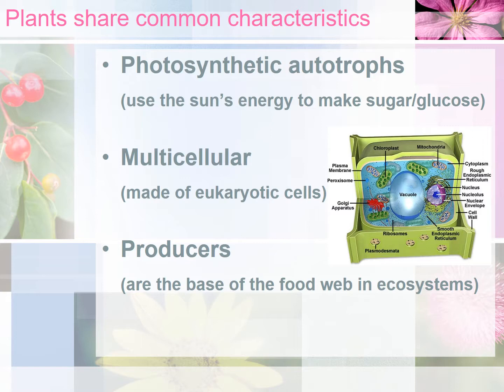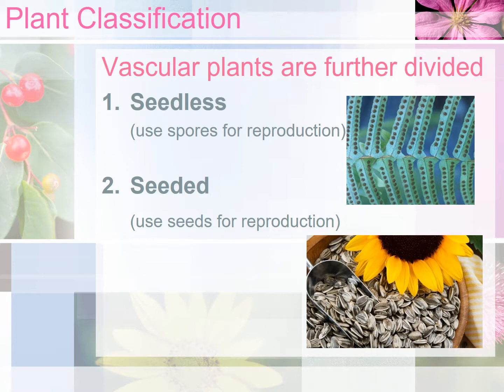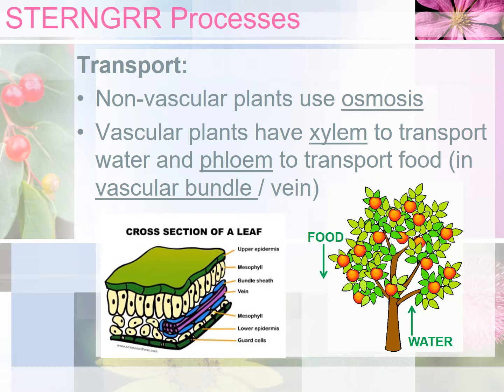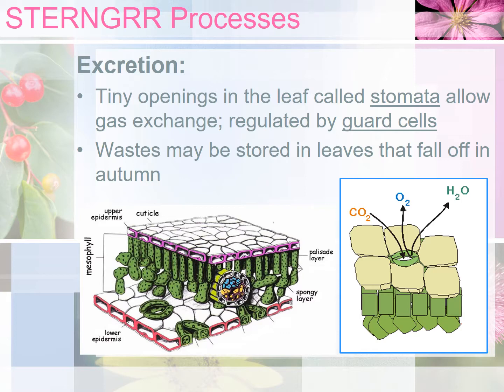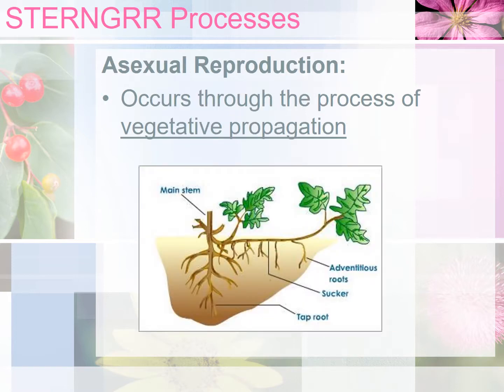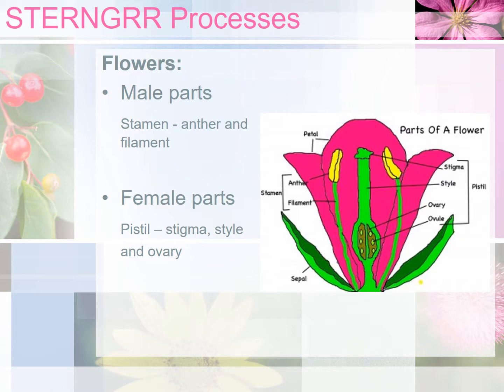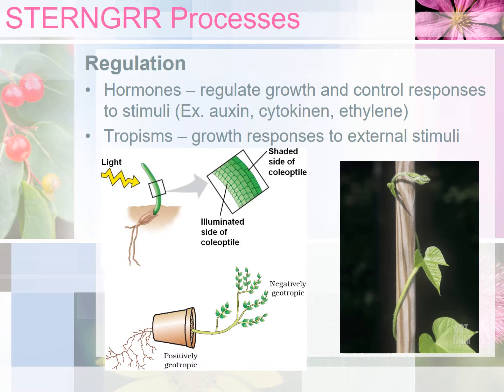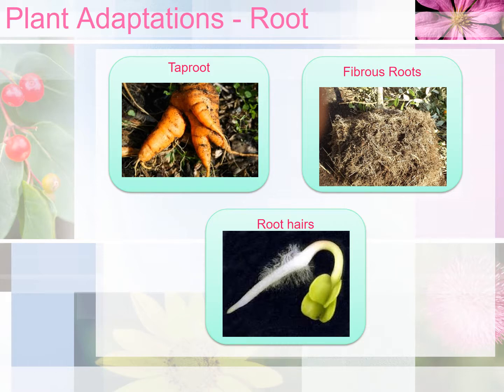Plants Fast and Furious